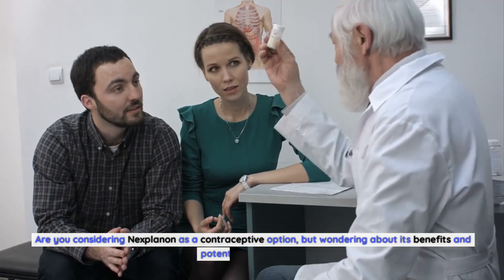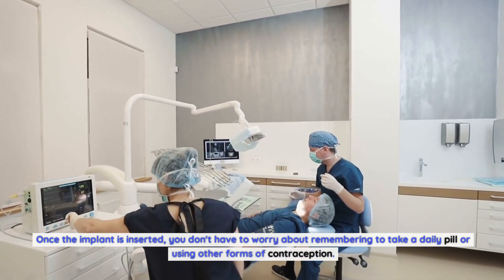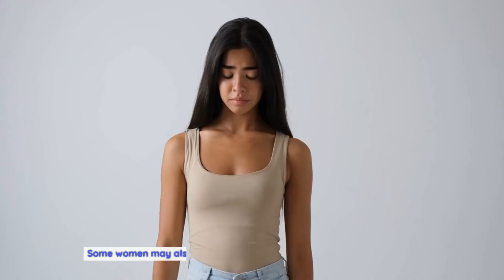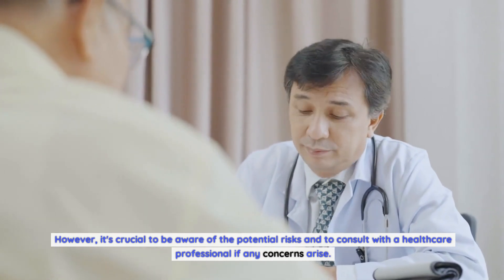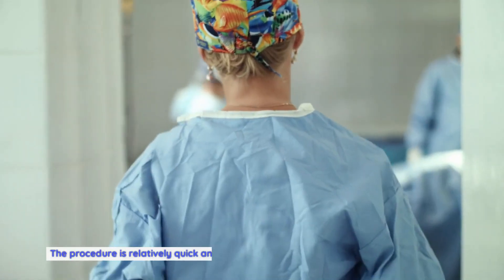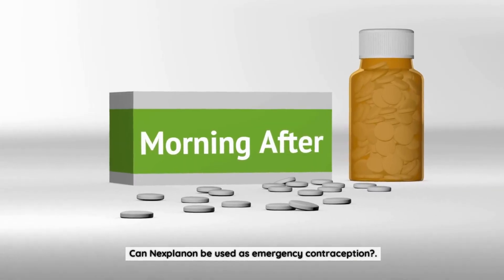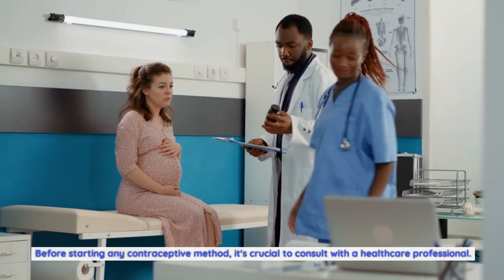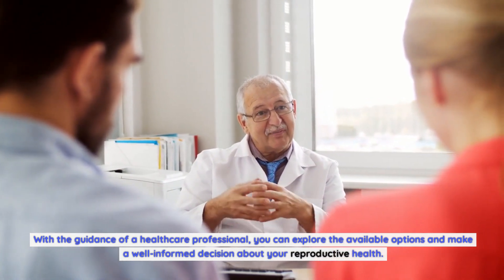Uncovering the Benefits and Side Effects of Nexplanon Medication: What You Need to Know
Nexplanon is a highly effective form of birth control that has gained popularity in recent years. It is a small, matchstick-sized implant that is inserted under the skin of the upper arm. Once in place, it releases a constant low dose of the hormone progestin, preventing pregnancy for up to three years.
Now, you might be wondering about the potential side effects. Like any medication, Nexplanon does come with some possible adverse effects. These can include irregular bleeding, headaches, and mood changes. However, it's important to note that these side effects are generally rare and often resolve on their own after a few months.
In this comprehensive guide, we will explore both the benefits and side effects of Nexplanon, providing you with a balanced understanding of this contraceptive option. So, keep reading to learn everything you need to know about Nexplanon.
Benefits of using Nexplanon.
Nexplanon offers several benefits as a contraceptive method. Firstly, it is highly effective, with a success rate of over 99%. This means that fewer than one in 100 women using Nexplanon will become pregnant each year. This level of effectiveness is comparable to other long-acting reversible contraceptives, such as intrauterine devices (IUDs).
Another advantage of Nexplanon is its convenience. Once the implant is inserted, you don't have to worry about remembering to take a daily pill or using other forms of contraception. It provides long-term protection against pregnancy without the need for regular maintenance.
Additionally, Nexplanon does not interfere with sexual spontaneity. Unlike barrier methods like condoms or diaphragms that need to be used immediately before intercourse, Nexplanon works continuously in the background, allowing you to enjoy intimacy without interruption.
It's important to note that Nexplanon does not protect against sexually transmitted infections (STIs). Therefore, it is recommended to use barrier methods, such as condoms, in addition to Nexplanon for STI prevention.
Common side effects of Nexplanon.
Like any medication, Nexplanon can cause side effects. However, most of these side effects are relatively mild and tend to improve over time. The most common side effect reported by users is irregular bleeding. This can manifest as spotting between periods or changes in the frequency, duration, or intensity of menstrual bleeding.
It's worth noting that irregular bleeding is more likely to occur during the first few months of using Nexplanon and tends to become less frequent and lighter over time. If the irregular bleeding becomes bothersome or persists for an extended period, it is advisable to consult with a healthcare professional.
Headaches are another commonly reported side effect of Nexplanon. These headaches are usually mild and can be managed with over-the-counter pain relievers. However, if the headaches are severe, persistent, or accompanied by other concerning symptoms, it's important to seek medical advice.
Some women may also experience mood changes while using Nexplanon. These can include mood swings, depression, or anxiety. It's important to remember that not all users will experience these effects, and for those who do, the symptoms are often temporary and resolve on their own.
Rare but serious side effects of Nexplanon.
While rare, it's important to be aware of the potential serious side effects associated with Nexplanon. These include blood clots, liver problems, and allergic reactions. Blood clots can be serious and can lead to conditions such as deep vein thrombosis or pulmonary embolism.
Signs of a blood clot may include severe leg pain, chest pain, shortness of breath, sudden severe headache, or blurred vision. If any of these symptoms occur, it is crucial to seek immediate medical attention.
Liver problems are another rare but serious side effect of Nexplanon. Signs of liver problems may include yellowing of the skin or eyes, dark urine, or persistent nausea or vomiting. If any of these symptoms occur, it is important to stop using Nexplanon and consult with a healthcare professional.